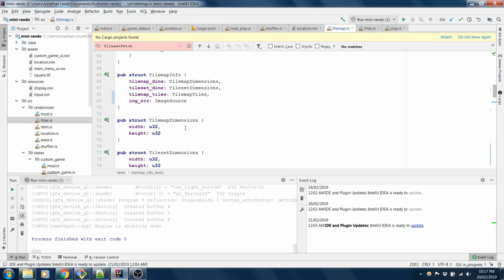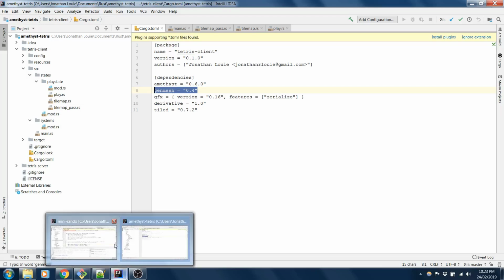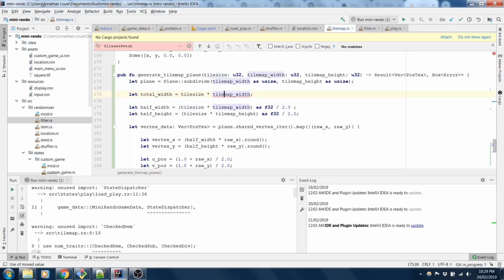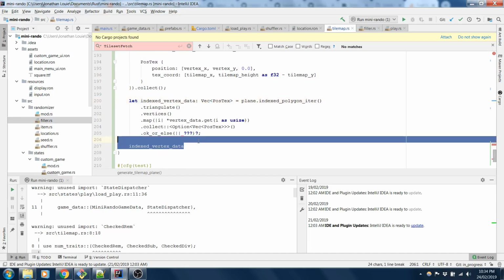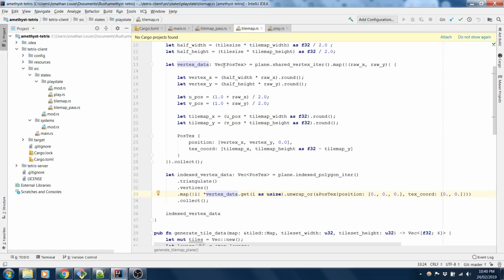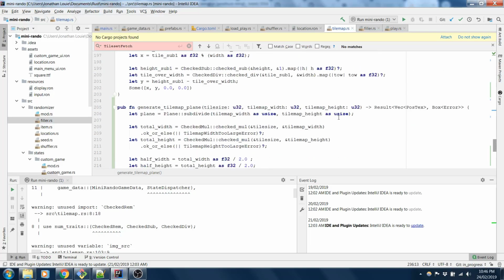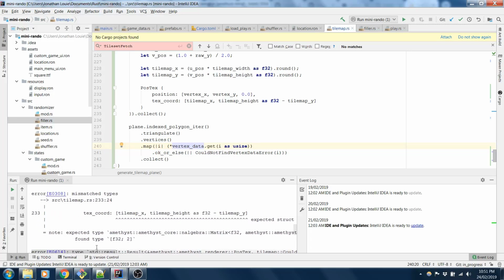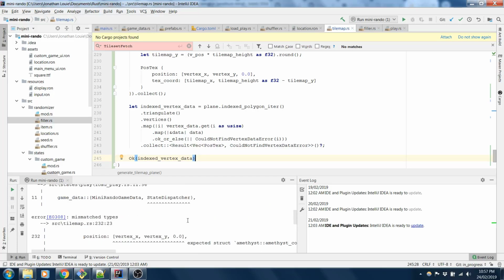Mini-rando Log #55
Topics covered:
- generating vertex data for tilemap

Doing this task in short bursts like this might be dragging it out a bit :/